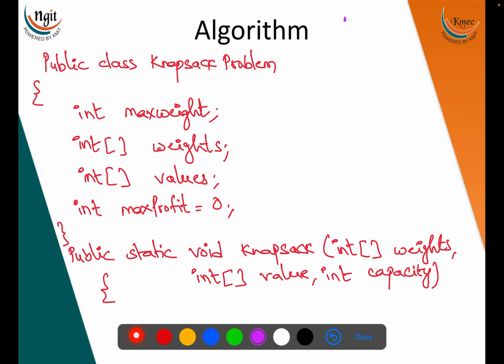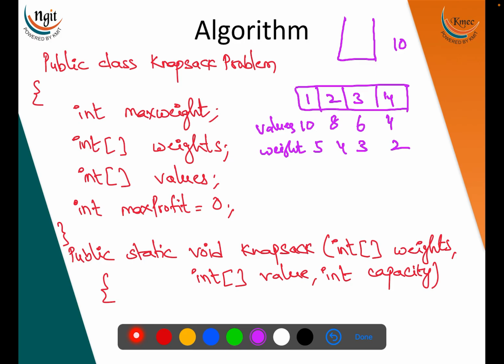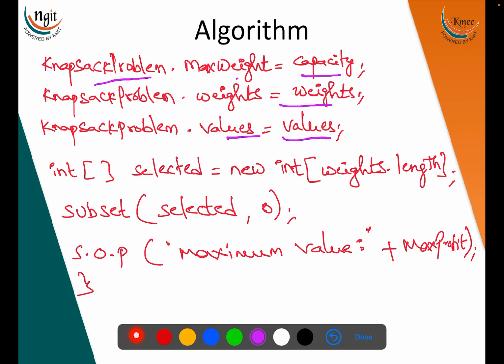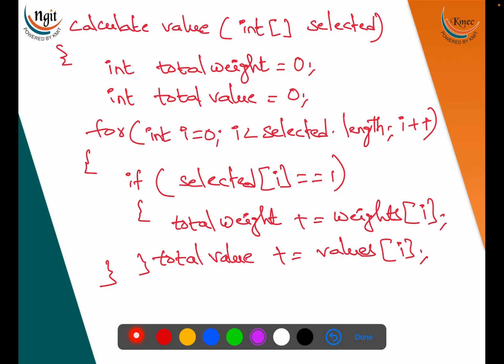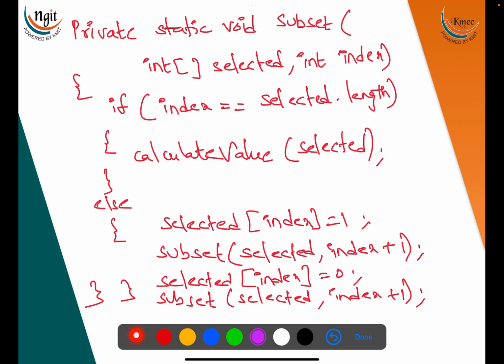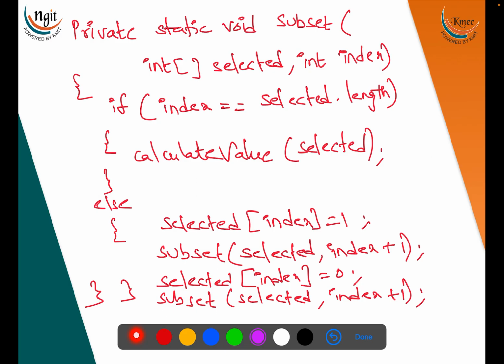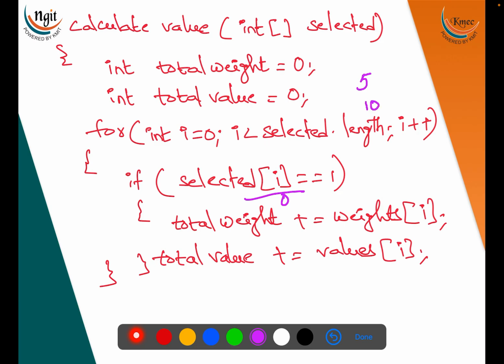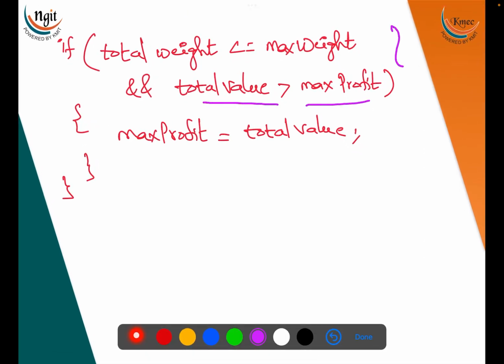2.6.1 Implementation of Knapsack Problem - Brute Force Method